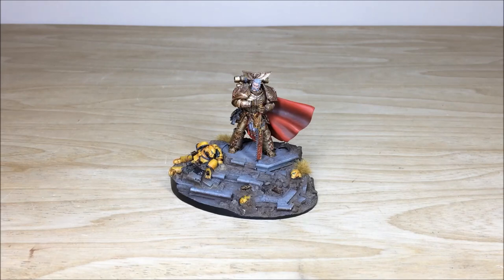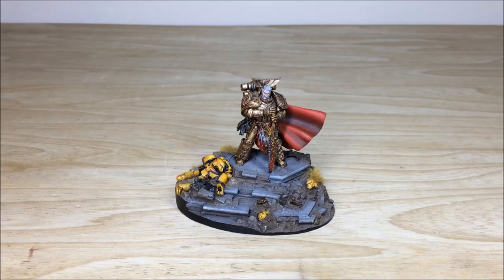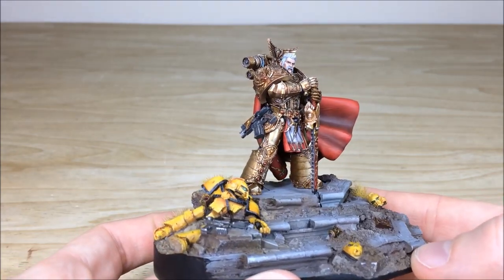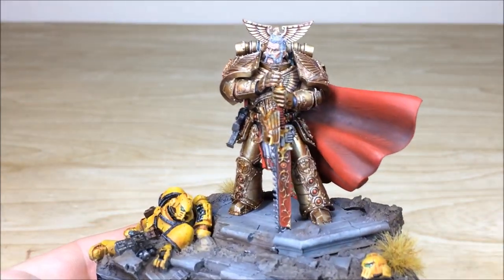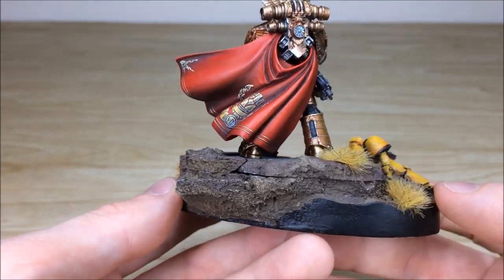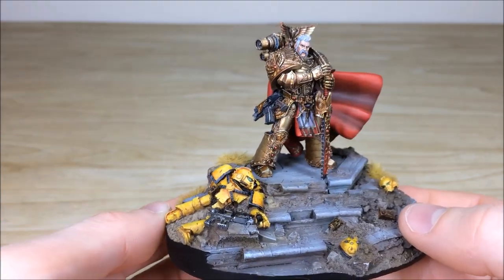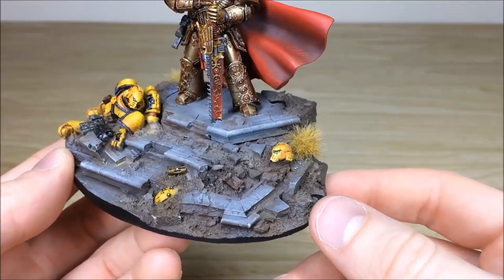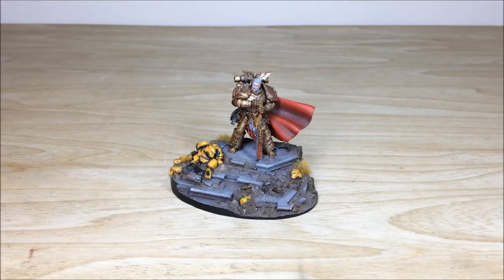Rogal Dorn Character Commission Update - @SiegeStudios